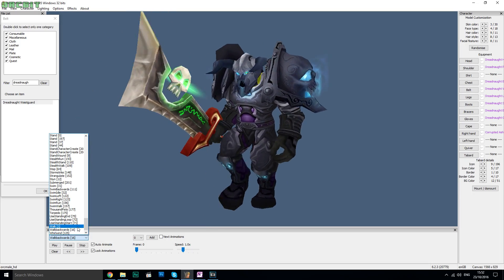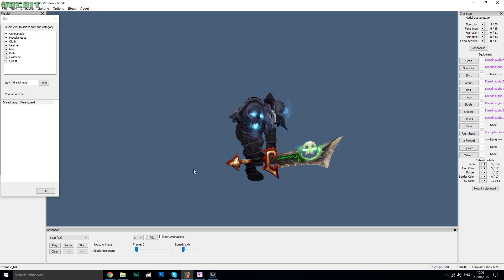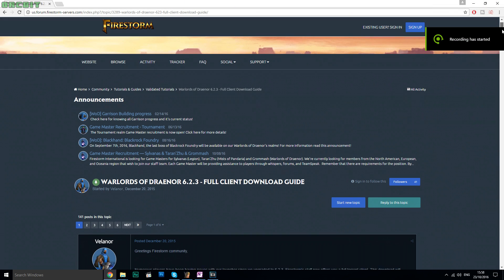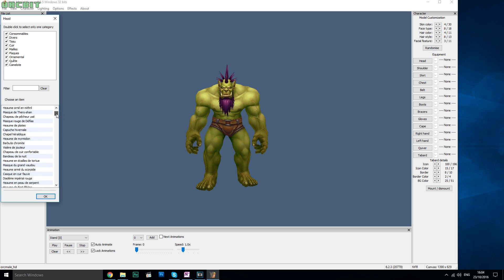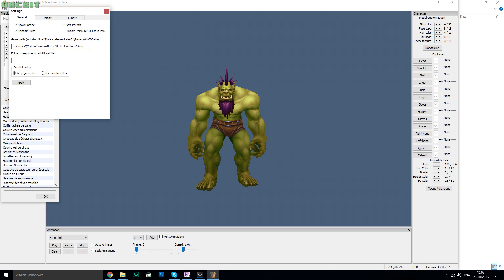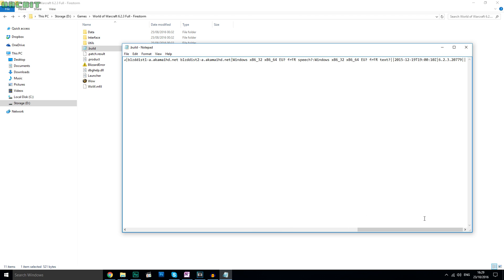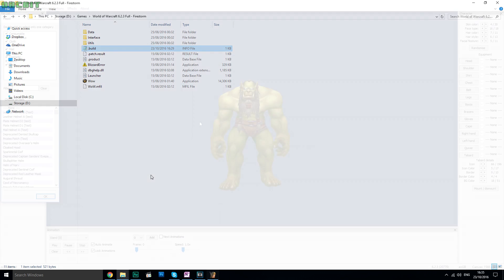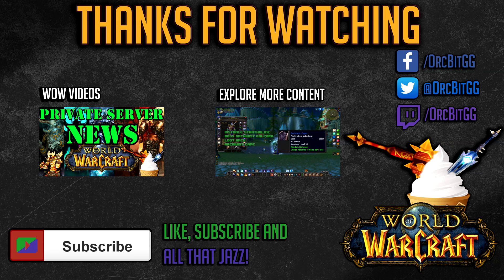WoW Model Viewer FIX! Post-Legion & WoD Language Fix 2016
They launched the working Legion Model Viewer - so no need fro this any more.
Hello guys
In this video I will show you have to set up WoW Model Viewer with a WoD client so you can use it even though Legion is live - 2016. This video has been requested by some of you... so here itis!

Song Title: Wolf
Artist: Jeremy L
Game: Mega Man 3 (Capcom, 1990, NES)
ReMixer(s): Disco Dan
Composer(s): Harumi Fujita, Yasuaki Fujita